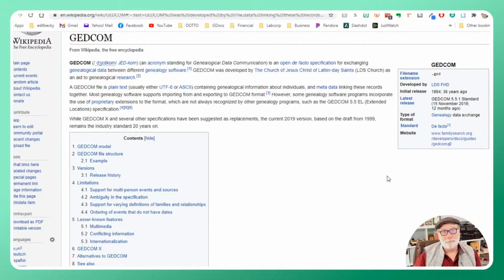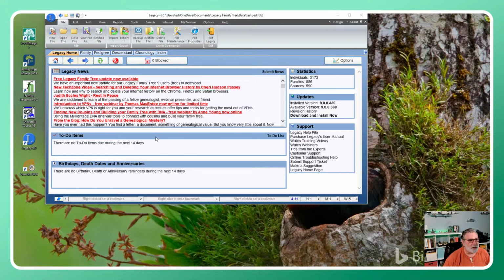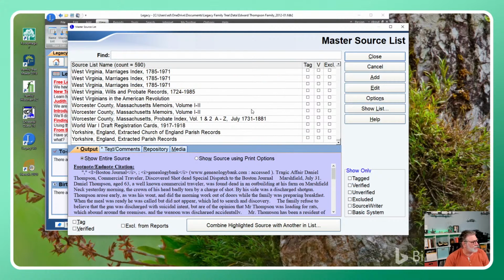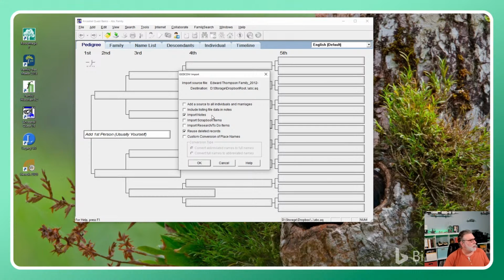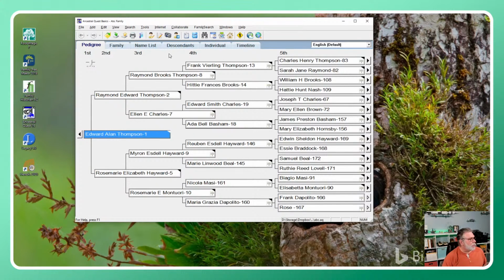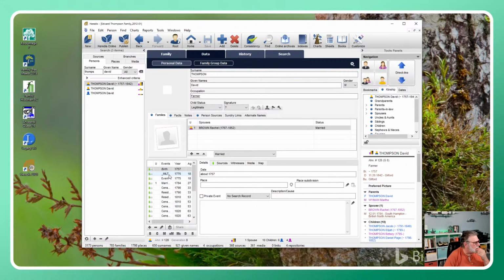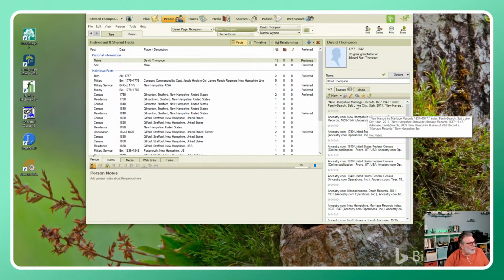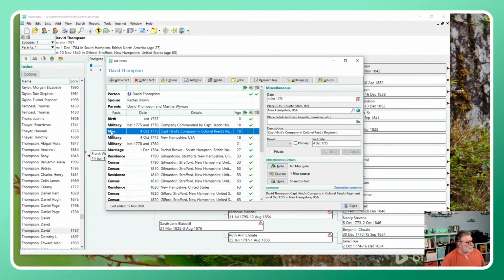How Well do Desktop Tree building Tools Handle GEDCOM Imports? (Genealogy Software Showcase Ep2)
The GEDCOM - you love it, you hate it, but as a genealogy software program, you have to deal with it.

We will talk about why, and show how 6 of the best tree builder programs handle importing data from ancestry.com

TIMESTAMPS
0:00 Intro
2:53 What is a GEDCOM
10:45 Importing a GEDCOM into Legacy Family Tree 9
20:27 Importing a GEDCOM into Family Historian 6
24:27 Importing a GEDCOM into Ancestral Quest 16
34:45 Importing  GEDCOM file into Heredis 2020
42:00 Importing a GEDCOM file into Family Tree Maker 2019
53:39 Importing a GEDCOM file into RootsMagic 7
58:00 Closing Comments

Genealogy Software Showcase Livestreams
(these are the full 40-60 minute recordings of the Livestream)